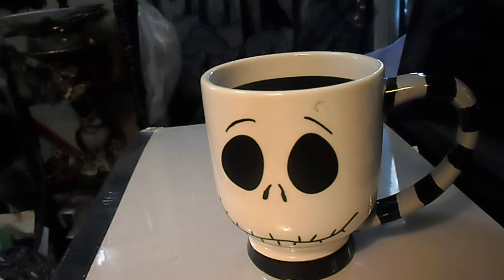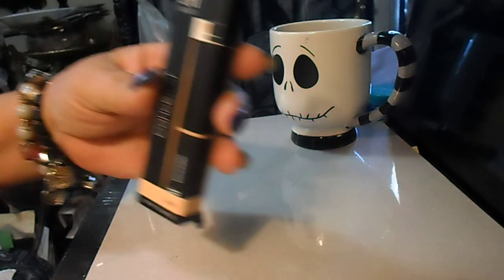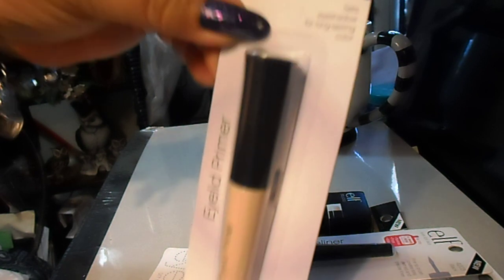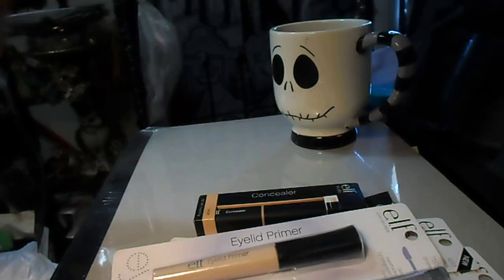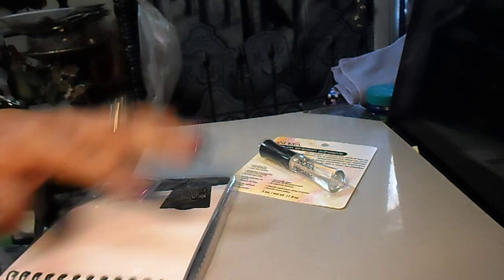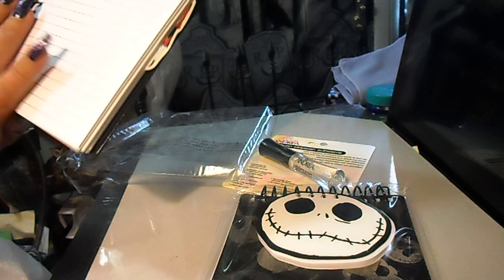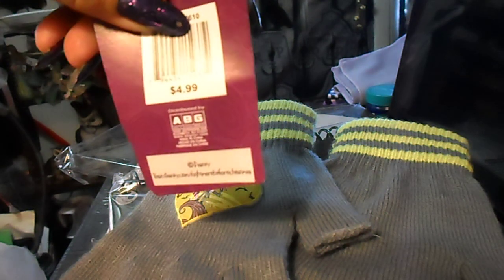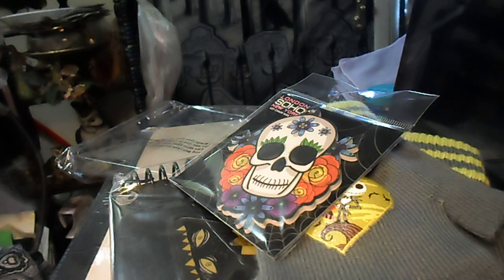Walgreen's Haul Halloween & Elf Make-Up Clearance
Elf Make-Up Clearance & Halloween